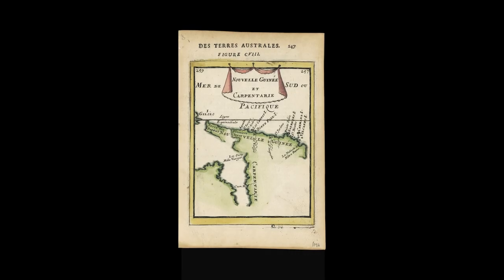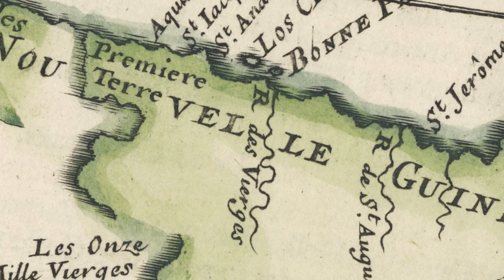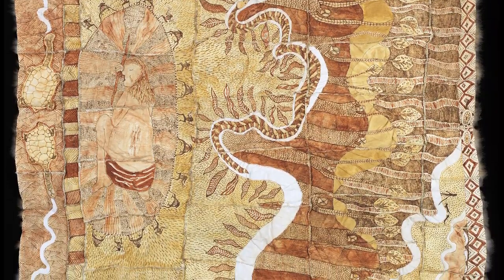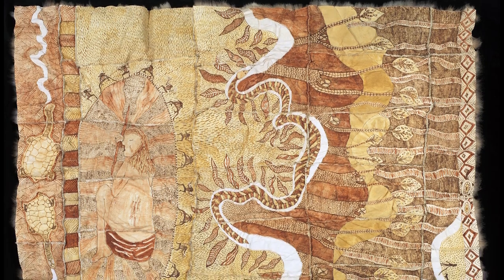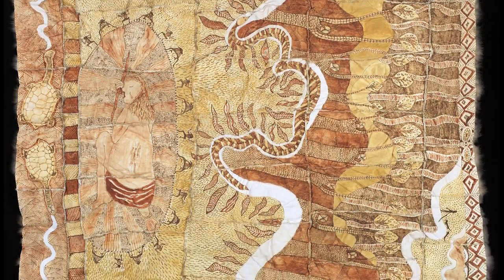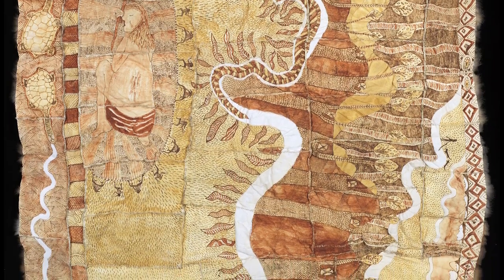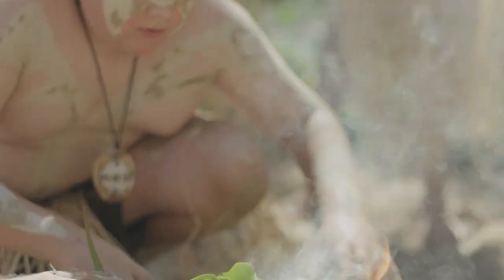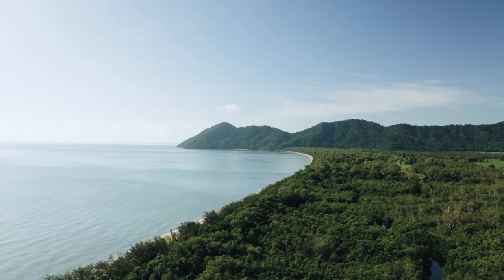Perspectives - Mapping our waterways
Dr Claire Brennan, History Lecturer, James Cook University, Queensland, reflects on how early Europeans depicted Australia, in a theoretical geography that was full of contradictions. Indigenous Curator Matt Poll shares how a Dhungala biganga (possum skin cloak) can provide a detailed understanding of the Moorundie (Murray) River and the surrounding landscape.